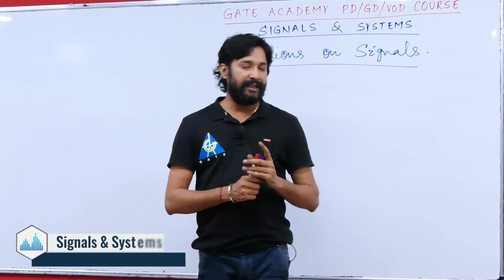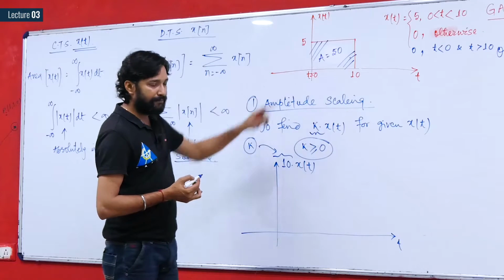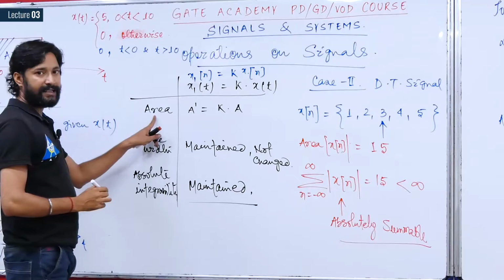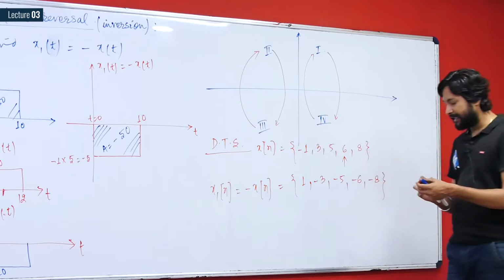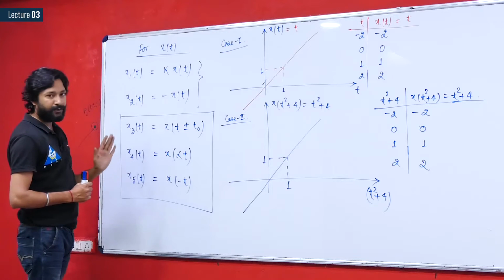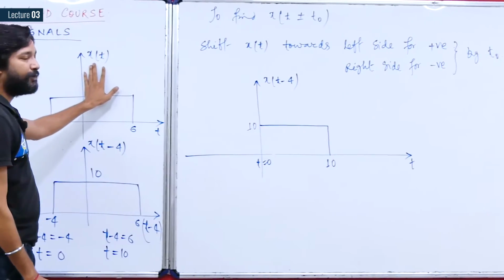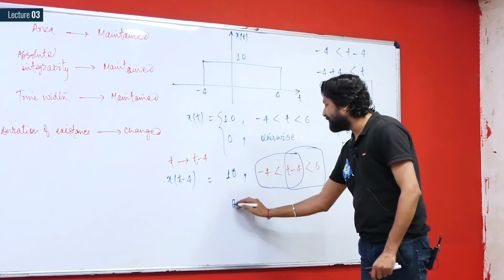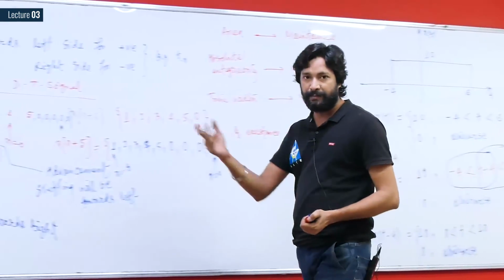Meaning of Amplitude Scaling, Amplitude Reversal and Time Shifting.. | Lecture 3 | Signals & Systems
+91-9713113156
3. Instagram  :     gate_academybhilai
4. Twitter        :     gate_academy